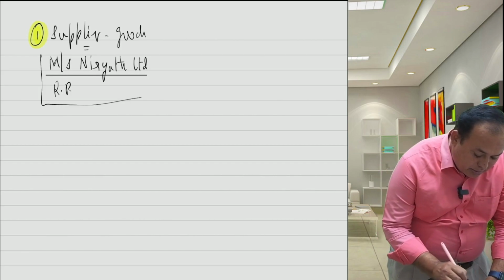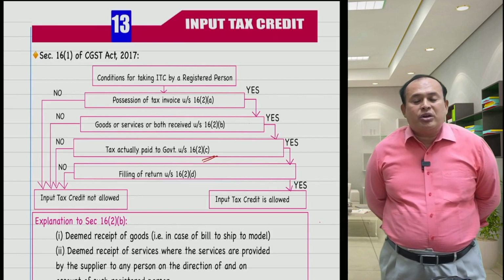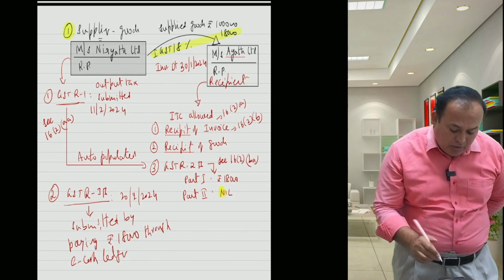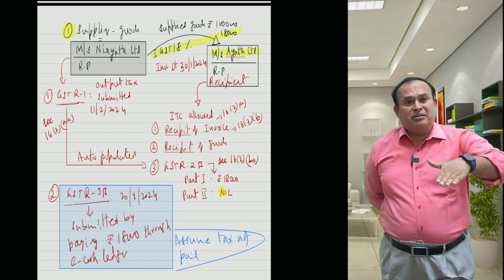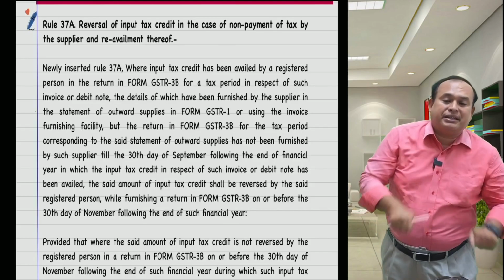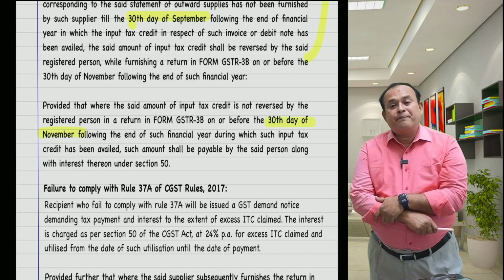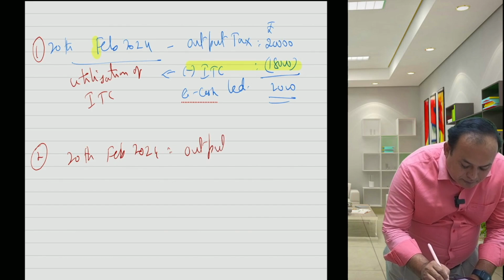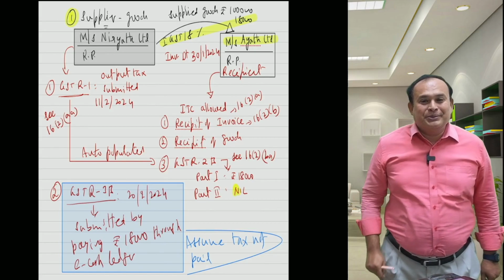ITC ALLOWED? GST NOT PAID | Rafi Sir IDT Guru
If not paid then as per Rule 37A reversal of Input Tax Credit in case of payment of tax by supplier and re-availment thereof.
time limit to pay GST by supplier by 30th September next year.
if supplier still not paid then recipient should pay or reverse ITC by 30th November next year.
while payment of ITC to department by recipient interest @24% has to pay from the date of utilisation of Input Tax Credit till the date of paymnet
If supplier paid at a later date then ITC can be reavailed. Time limit to avail ITC not applicable for revailment of ITC.